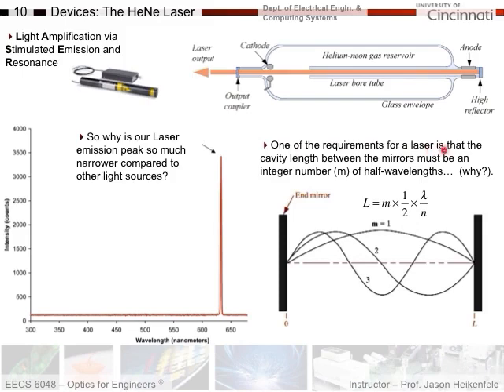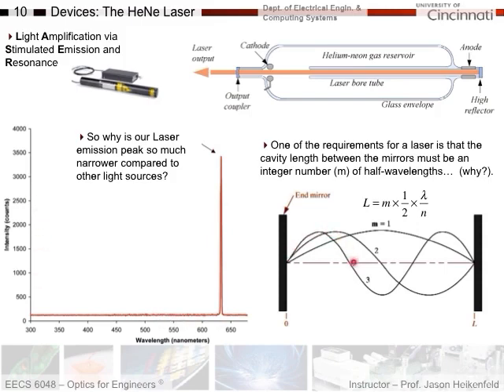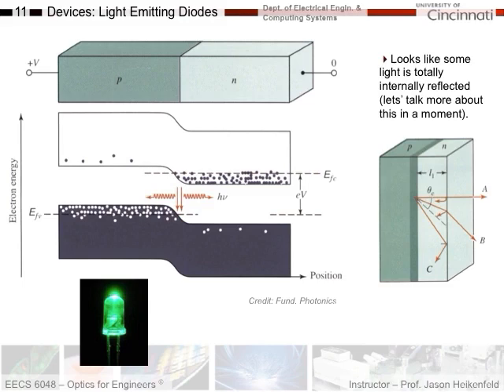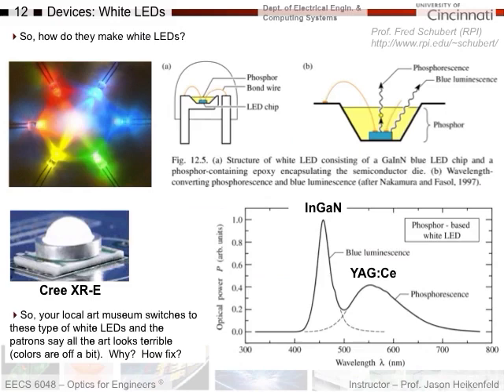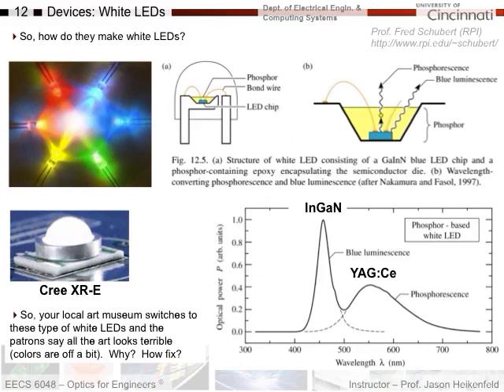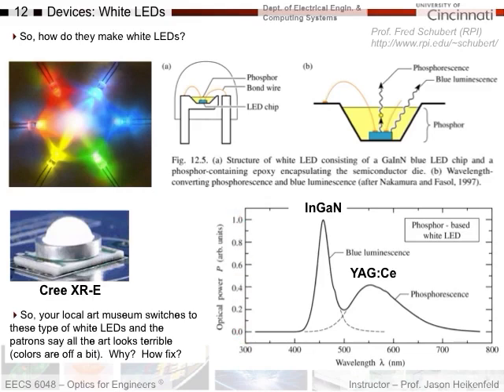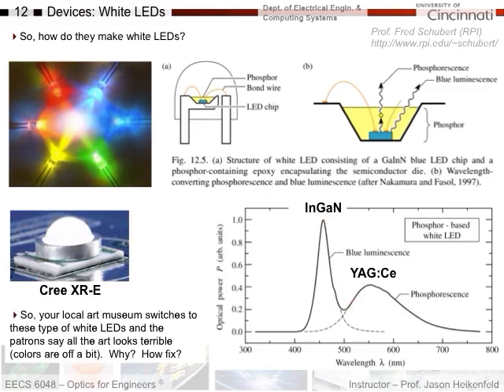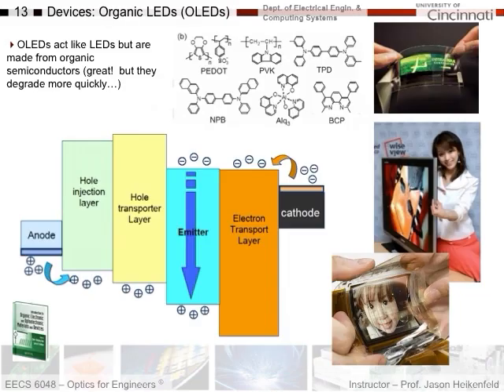Lecture 10B Laser and LED in More Detail